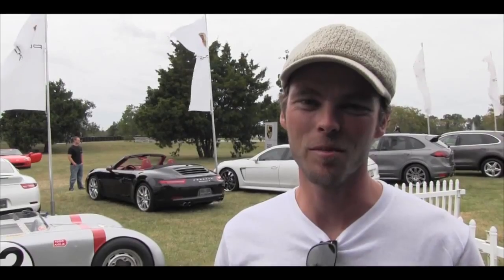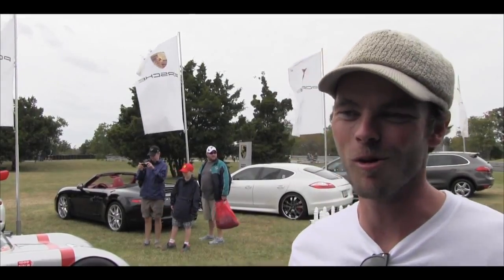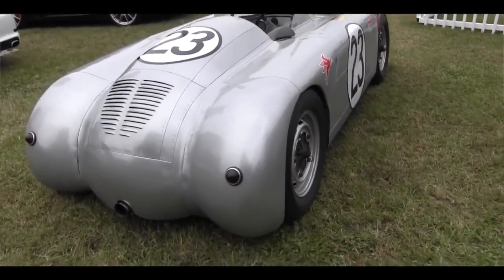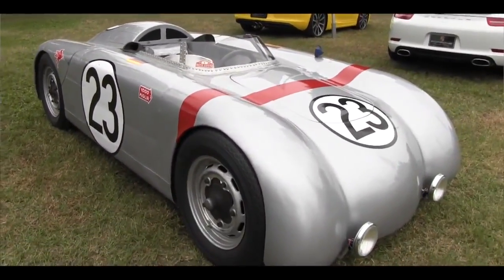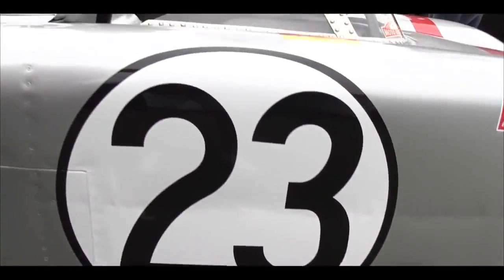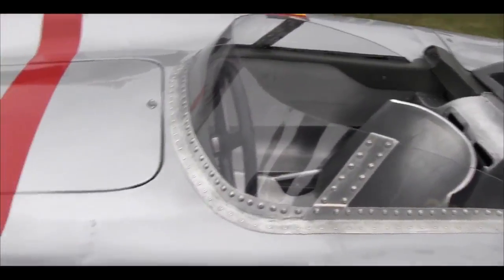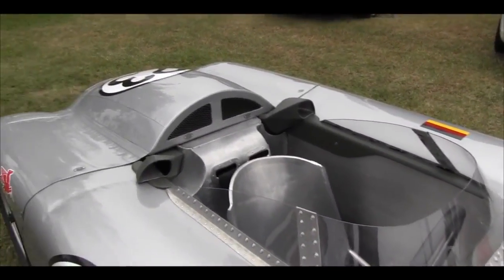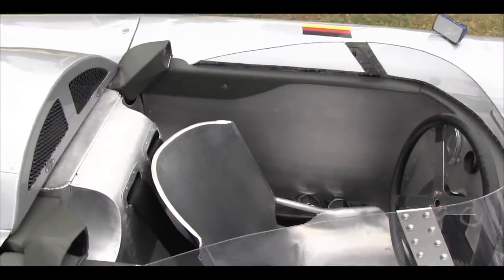Old School Porsche Racing Car - Savannah, GA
I filmed this interview a few years back and wanted to have it on my new channel!

Please read down below for more info about buying a Car with Charleston Car Videos! We are located in Charleston, South Carolina. Have Fun browsing over 2300 Vehicles on this Channel!

Its really simple to purchase a vehicle from us here at Charleston Car Videos! This YouTube Channel was created back in 2011 with the soul purpose of selling cars and giving people a better look at the vehicles instead of plain pictures that many dealerships still do even today. You can buy a NEW Car anywhere you live at. All 50 States offer the same Year Makes and Models, but USED Cars are different. Each Used Car has its own story and is unique from any other car in America.

FYI - All Vehicles Hosted on this Channel are owned by different Car Dealerships in South Carolina and surrounding states on the East Coast. Our Goal at CCV is to give you a closer look at Preowned Cars for you to make a better decision. Chad Dolbier is the creator of this Channel and also the Main Voice, editor & Video Producer.  Chad has been working in the Automotive Industry since 2001. His background was in Internet Sales for 8 years and in 2010 he left his home town Acura & Audi Dealership to start creating YouTube Videos for Automotive Dealerships on the East Coast. From NewRiverAutoMall in Hilton Head, SC with 16 Brands Filming Full Time he created over 5M Views in 12 months time. He's also worked in Jacksonville, FL with Hanania Automotive 12 Brands filming full time to create the best video content to compete with the largest car dealerships in North Florida. His passion for automotive video and social media has brought many dealership families success stories over the years. Also while working with many automotive dealerships Chad Dolbier was contacted by Autos On Video App in Chicago to help Promote there product and show people just how easy it can be to create videos from your smart phone. His journey and passion for video has taken hard work and creativity, but finally people can see the POWER OF VIDEO in there Businesses.

If your Business needs help with Video or needs training on how to get video started with your dealership the right way. Contact Chad Dolbier.

From Infomercials TV Shows to YouTube and Facebook. Video can be implemented into every aspect of your business. In 2014 Chad Dolbier started working with a local Volkswagen Dealership in North Charleston, SC. The General Manager let Chad implement video into everything they did. Service, Sales, BDC Department, Parts, etc.. With cooperation from the dealership team members and working hard for many months building content we took the dealership from a 70 Cars per month store to 150 Car per month store. The GM at first was not the best at talking on camera, but after trusting Chad and following his techniques the GM had become a true success story. Just last year 2016 he became the General Manager of the #1  Honda Dealership in South Carolina.

Thanks for taking the time to read this story. 2017 will be a great year! Regards, Chad